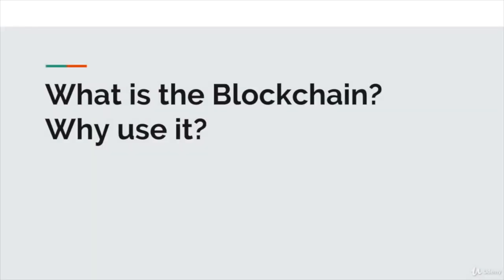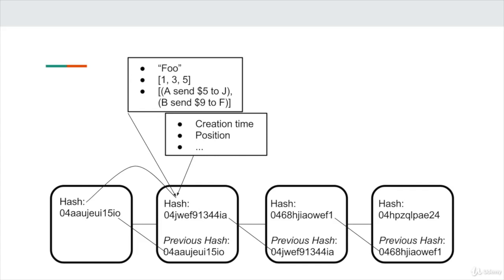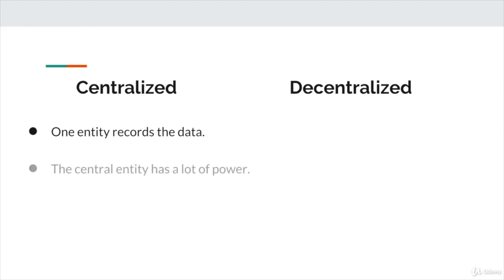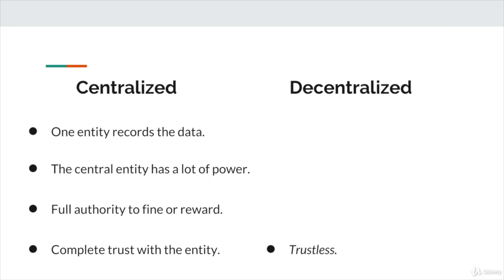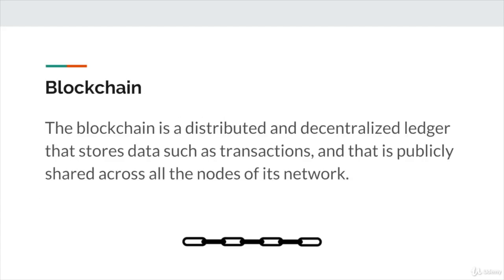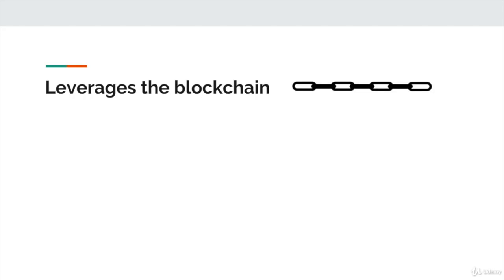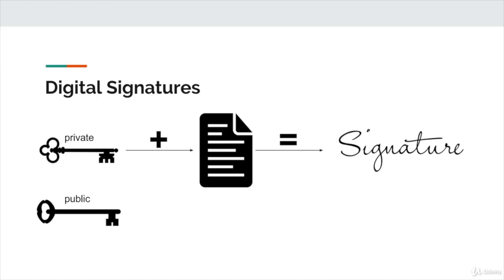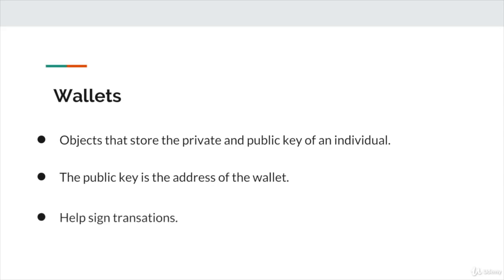Introduction to blockchain ledger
Use this repository as a reference to help you find bugs in your code.

Software Requirements:

1. You will need a command line application. For MacOS and Linux, I recommend the native Terminal application. Iterm 2 is also a good option on MacOS. For Windows, I recommend using theÂ Git Bash shell application.

2. You will need a code editor. Use whatever you're already comfortable with. But if you're looking for one, I recommend Visual Studio Code (it's the code editor used in the course). I also suggest configuring the editor to be launchable from the command line. Do so by pressing "CMD-Shift-P", and typing in "Shell." An option for "Shell Command: Install code' command in PATH" should appear. Select it, and re-start your command line and Visual Studio Code.

Course Requirements:

We will use NodeJS as the engine to run our JavaScript-based project. Make sure you have Node installed on your system. You need to download the appropriate installer for your system, and go through the installation process.

With Node installed, you should get responses similar to this on the command line:

$ node -v

v8.8.1 (or something similar)

$ npm -v

5.4.2 (or something similar)

W also use a tool called Postman. This app will allow us to send custom HTTP Requests to our running blockchain servers. Here is the link to install Postman